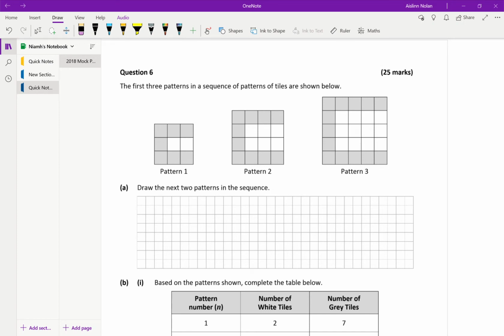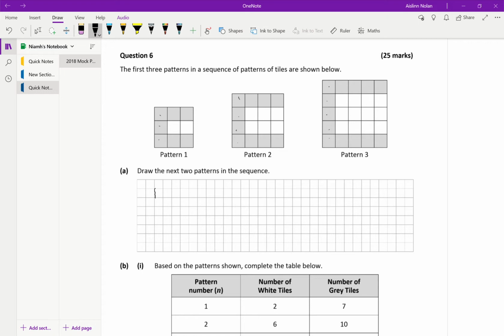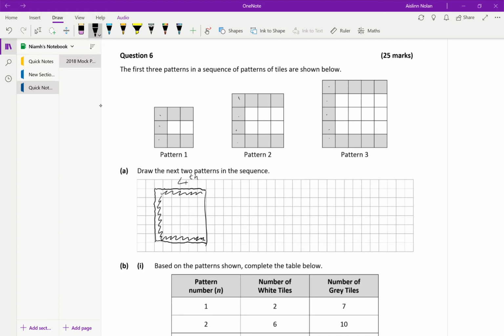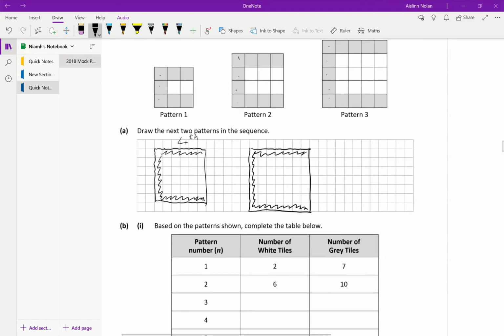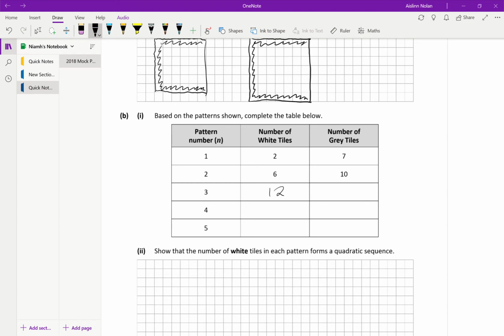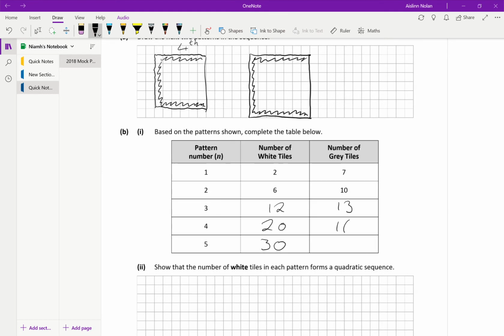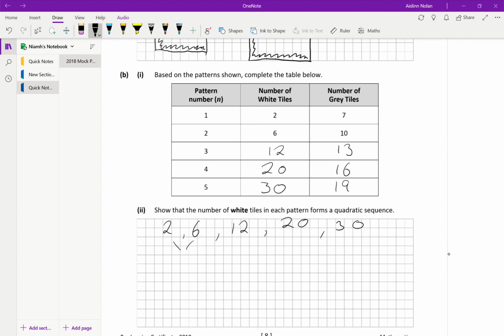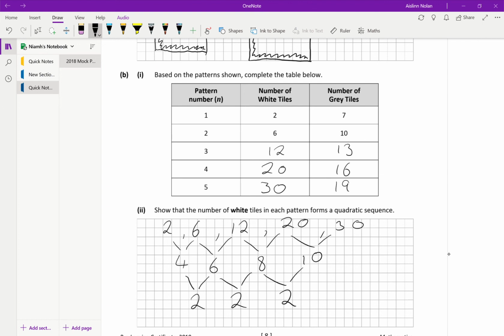2018 Mock P1 Q6 a & b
2018 Mock
Paper 1
Question 6
a
b (i) & (ii)